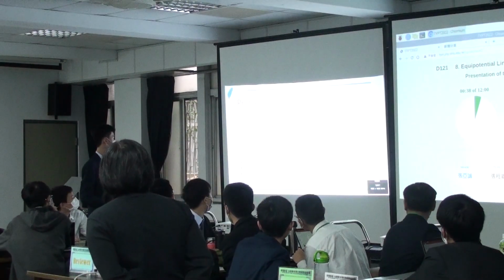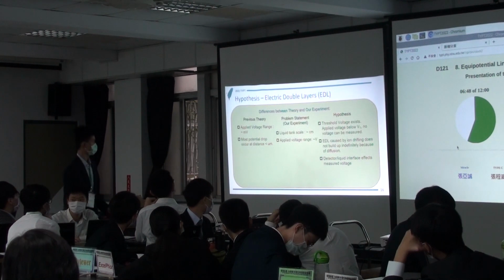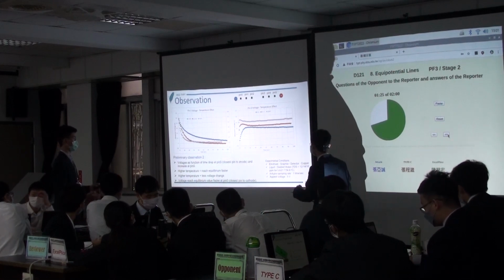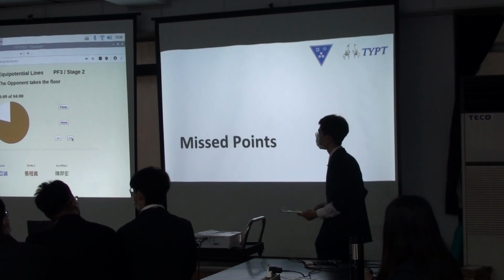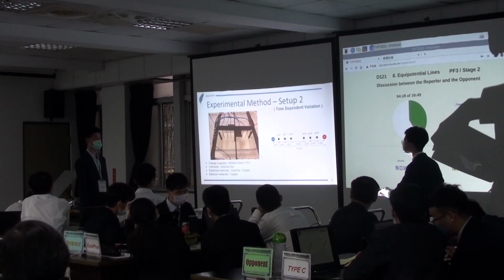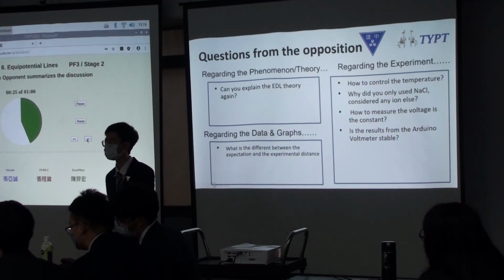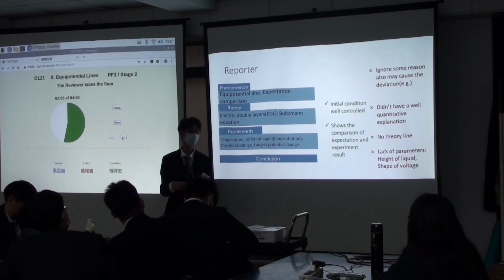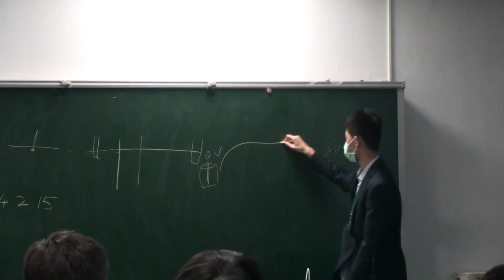2022 TYPT 0306 D121 PF3_stage 2